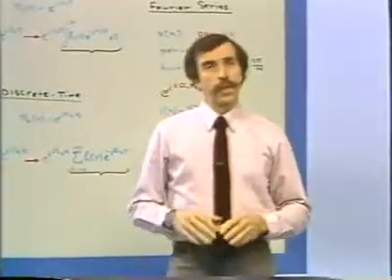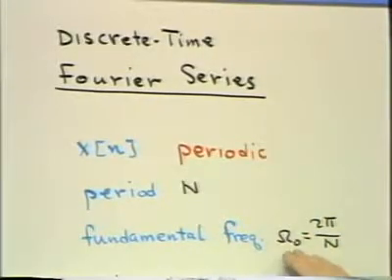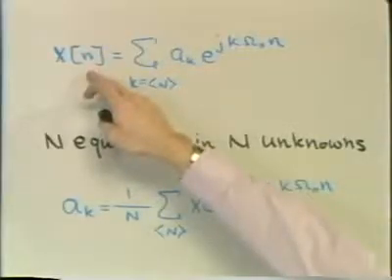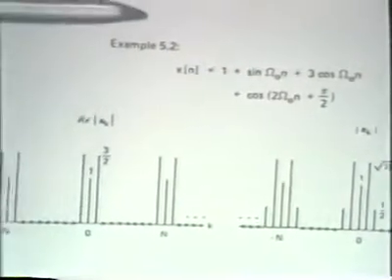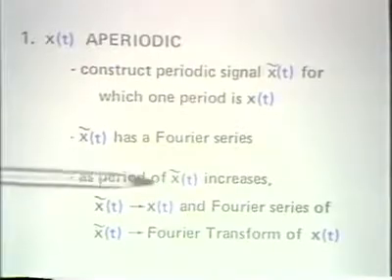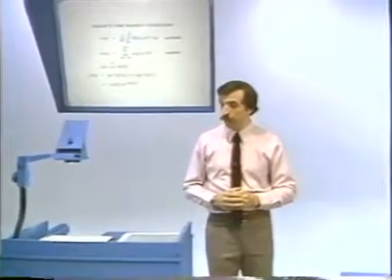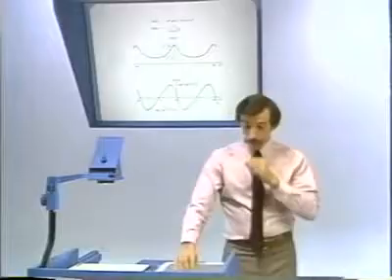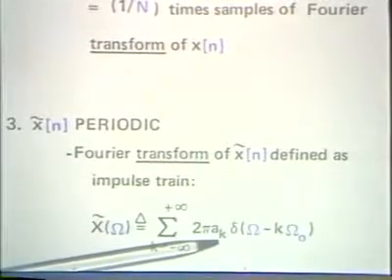MIT Oppenheim Signals ans Systems L10 Discrete Time Fourier Series